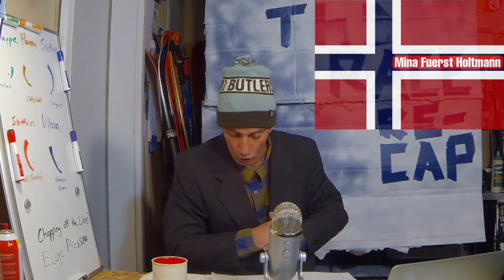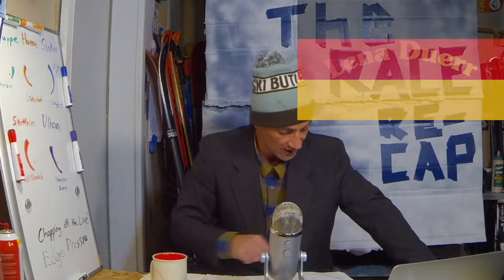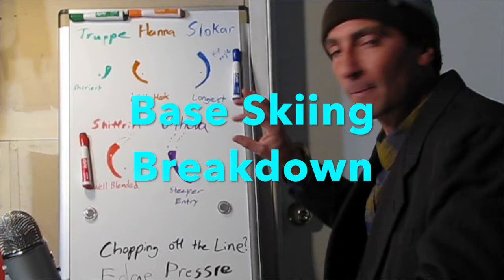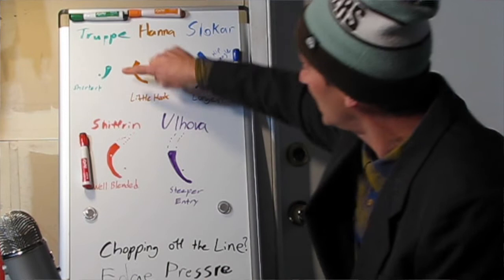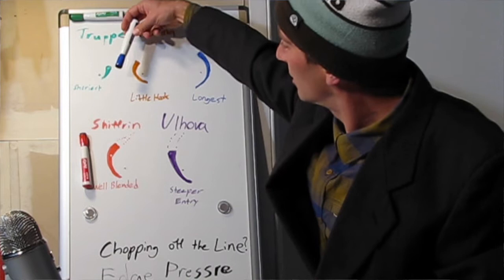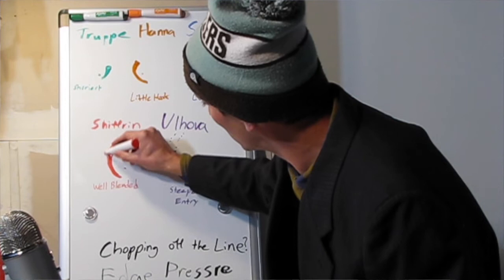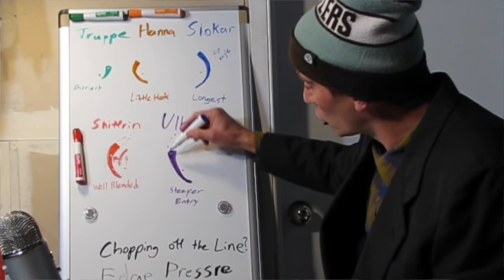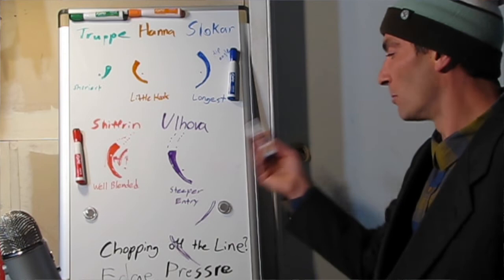Killington SL, complete run down of the 2nd run - The Race Recap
welcome back to the race recap streaming not live to the upper midwest and 27% of the time in slovakia your number one source for low budget high quality ski racing content today we are going to be talking about the killington slalom another great race uh there were a lot of girls that are skiing really well right now and in this race stick around at the end and i will have a hot take on the michaela and petra rivalry as we stand right now as well as a deep dive into hannah aurason elfman's career that's some pretty cool stuff let's check that out later but first i want to read a comment that i got on one of my previous youtube videos this is from luka zakka zakagnini luca zakignini so obviously this guy is european and so we should take what he says more seriously than american stuff and this is his comment and this is on the video what is early edge pressure a ski racing analysis and that's where i do a deep dive on the board here into what early edge pressure is so if you want to check that out go look at it luca says so fascinated by this video exclamation point a true in-depth analysis of racing skiing that combines general expert skiing technique with racing constraints i couldn't have said it any better myself i never would have used it in that structure however thank you luca i have been looking at ski racing for such a long time and i've always been trying to find better ways of analyzing what i'm seeing and at this point what i'm trying to show as much as possible is where turn pressures is what turns look like uh i don't think there's a one turn fits all solution to this and there's a lot of different turns being made on the world cup right now which i'm excited to get into later um but thank you luca for recognizing that i really appreciate it which brings me to begging for subscribers um this youtube channel is something that i'm putting together and i'm trying to take seriously and at some point i would like to be making money from youtube i am putting this out there and as far as i'm concerned for free and all you have to do is hit that little subscribe button and watch my videos and someday i'll start making money off of this so that's the goal for me you can help me with that by subscribing to up the production value in the show the here are some pictures from killington my dad drove over there and took pictures of the race venue the days before he told me on the way in it looked really good early making snow for them and then late they ran out of temperatures and didn't get a lot and i'll tell you this is the least amount of snow i've ever seen on the side of superstar to get this world cup off but really cool that they got this world cup off um great job by killington tough weather the first day but the second day the slalom was top-notch still tough weather um i love it i can't wait to go to the killington world cup in person sometime i would also like to announce that ski season is underway here in park city and today for the first time i get to take bryce and dylan up to the canyons uh ski high metal with them fantastic day up there day one skiing with my boys totally awesome i need subscribers so i can buy more rad gear like this before we get into today's race let's take a minute to thank our sponsors course reports as the first generic course report product brought to market course reports are probably the most important thing you can buy for your up and coming racer the compact cassette tape packaging makes a perfect stocking stuffer sugarloaf gs snowbird slam and park city cbgs are currently available order today and get fifty percent off spirit mountain minnesota a course report are you kidding me you can see the entire course from the start let's get after it to order email joe the dad 33 gmail.com shipping rates apply i tell you what brett those course reports are the best value on the market right now let's get into today's race uh we'll go through the entire second run starting with the 30th qualifier from the first run shiari meyer she was fast on the top she is certainly struggling at the start of this season however i did see some little pop a little pep in her skiing on the top and i think that there are some good results coming for her maybe not quite yet maybe not on the killington snow surface which was tricky because it was really really firm and the announcer said that it was icier on the course than it was in the warm-up courses so it's tougher for girls to get the true feel for the snow especially on that bottom pitch next out of the gate was mina first holtmann um didn't look like she had any grip on the pitch uh she was one of the ones that made it look obvious right away that it was slicker on course than it was up top chiari meyer she was 25th overall